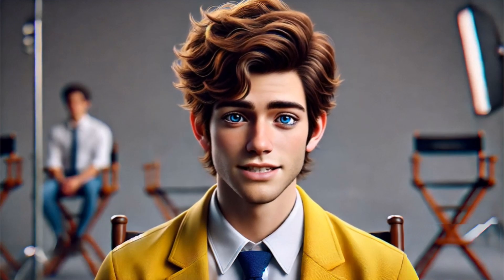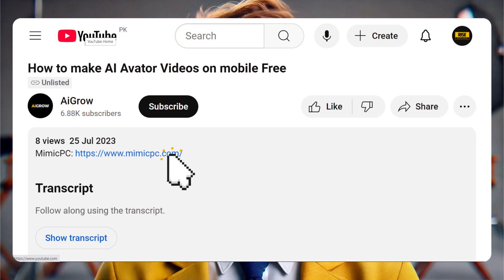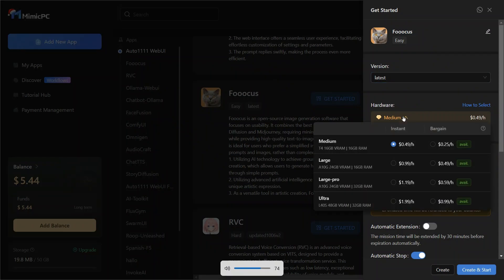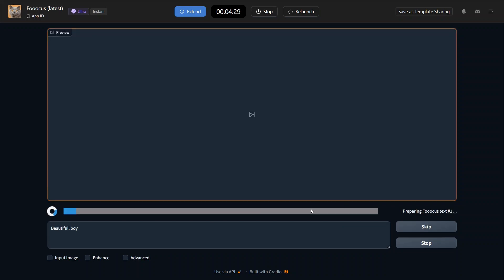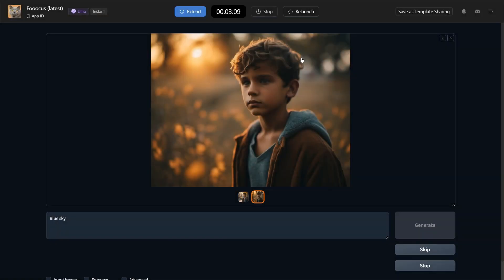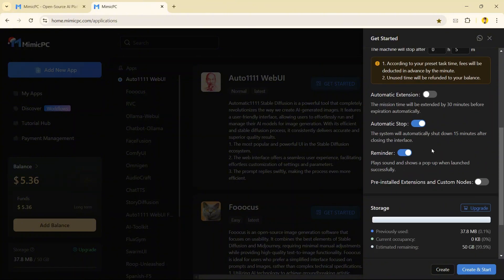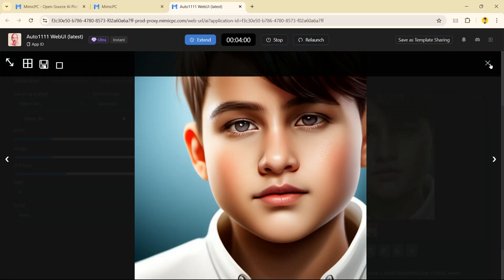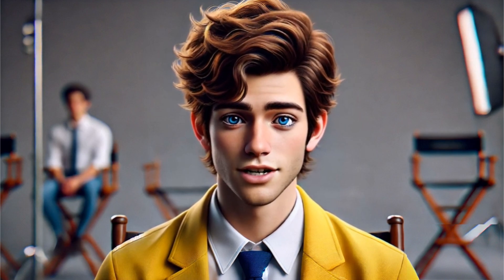MimicPC - Run all AI Applications without GPU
Run AI apps remotely
How to run apps on a remote computer
MimicPC demo
Run ComfyUI on another computer
What if I don't have a powerful GPU
RVC voice cloning
ComfyUI easy install
How to share ComfyUI workflows
MimicPC
MimicPC review
MimicPC demo
MimicPC ComfyUI
MimicPC tutorial
Flux1
Flux dev
CogVideo
AI image generation
AI video
AI cloud
AI cloud computing
Stable Diffusion AI
Flux dev ComfyUI
MimicPC FaceFusion
MimicPC video
MimicPC AI
MimicPC LoRA training
MimicPC Flux
Mimic PC ComfyUI